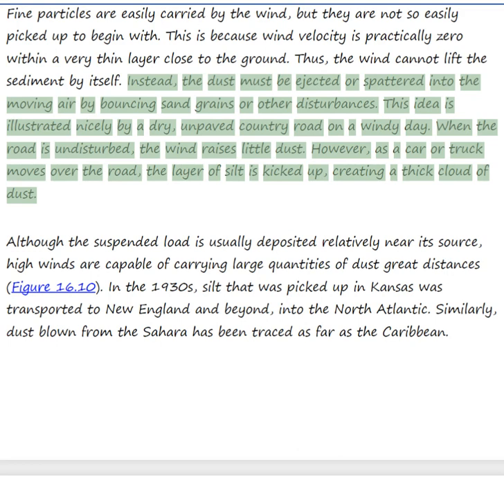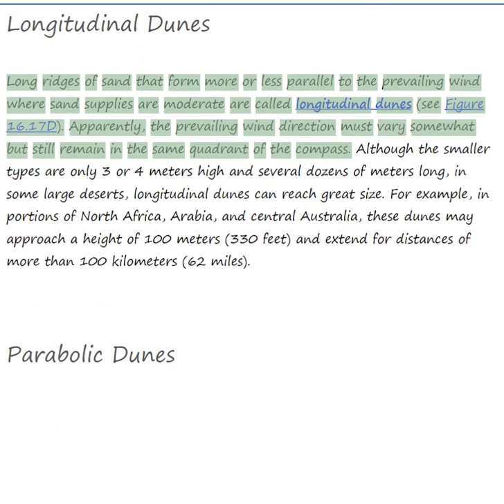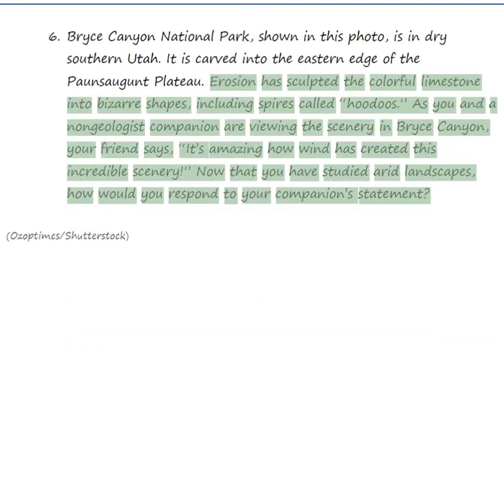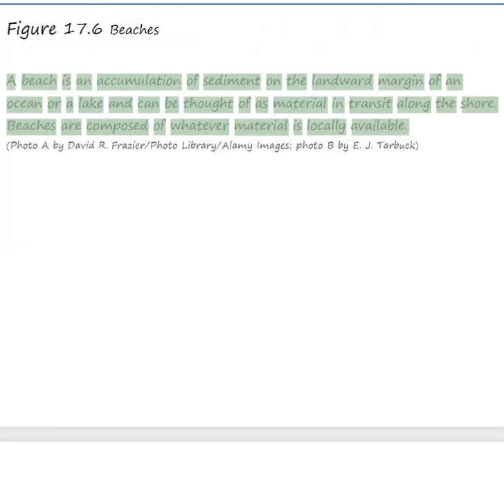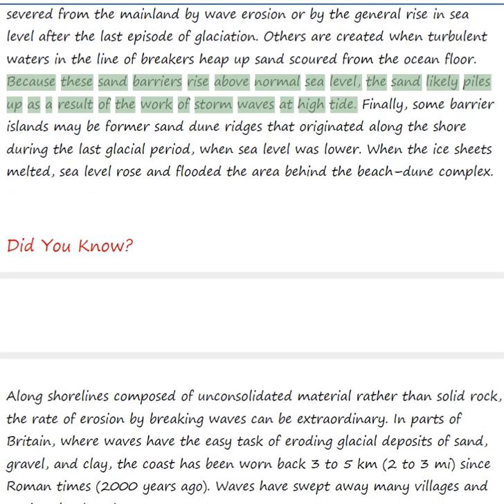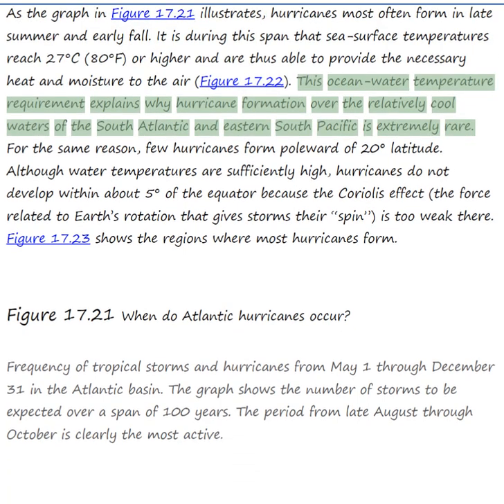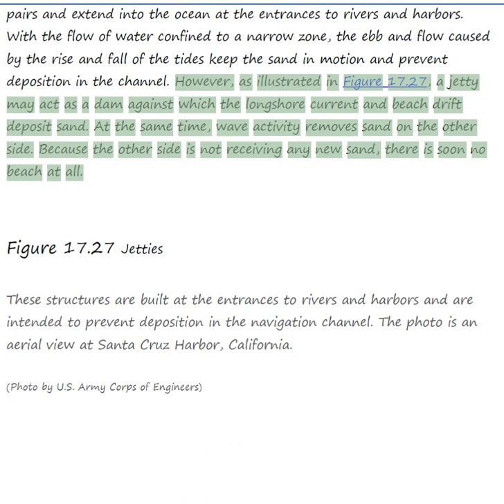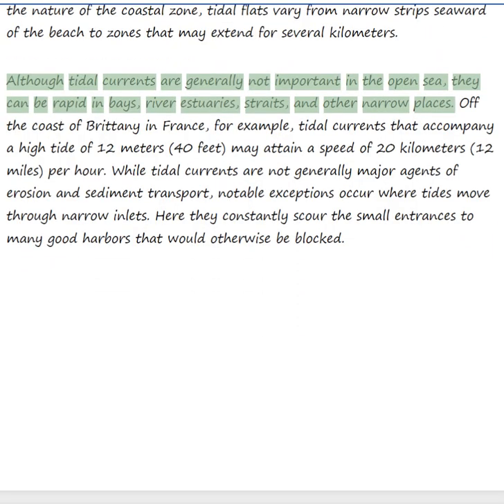地质学啊14 录制 2022 10 06 17 27 56 525